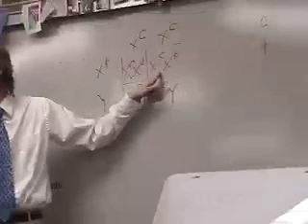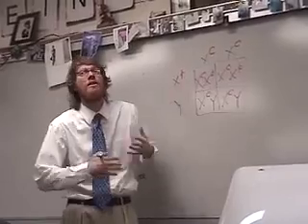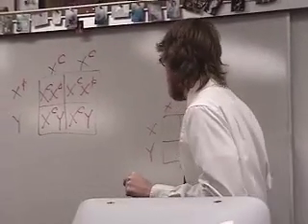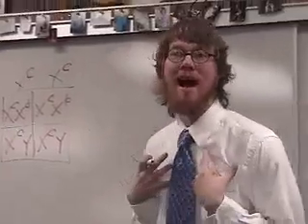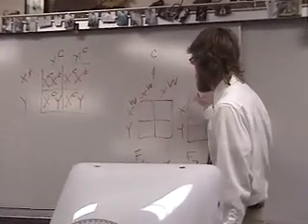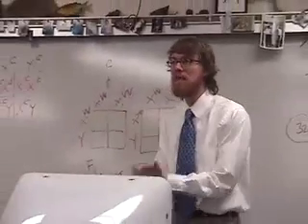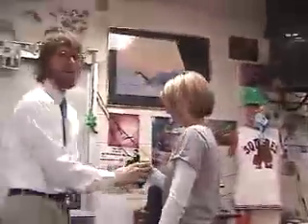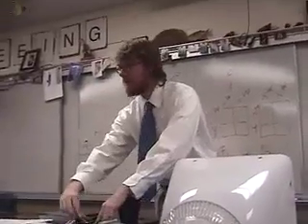Burnworth Lesson 1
Burnworth explains the Drosophila Punnett Square